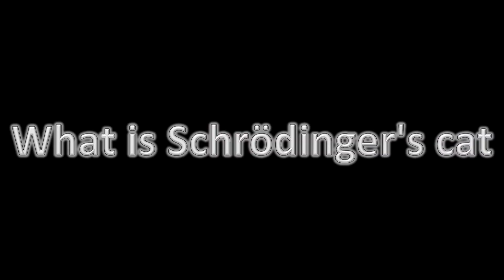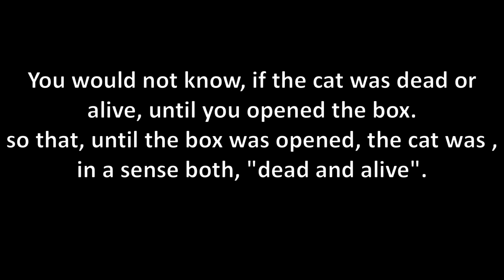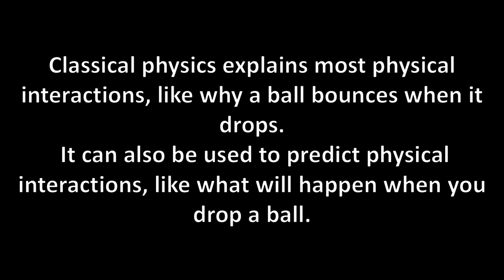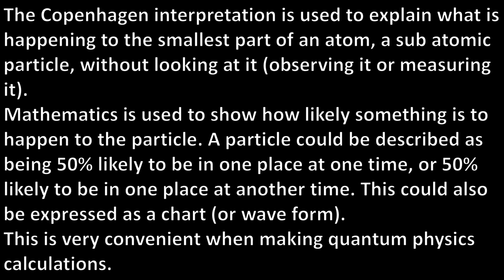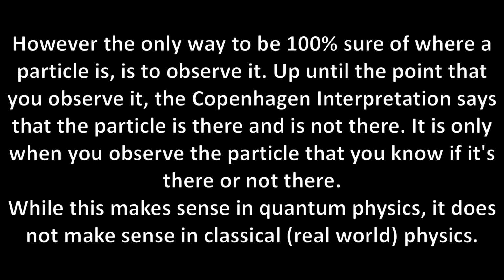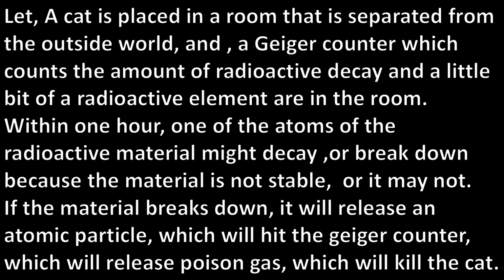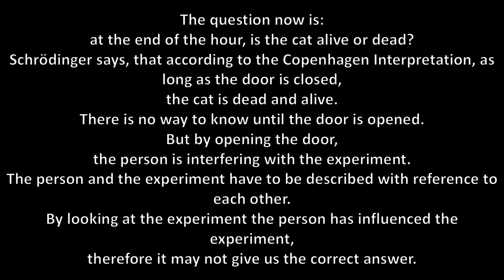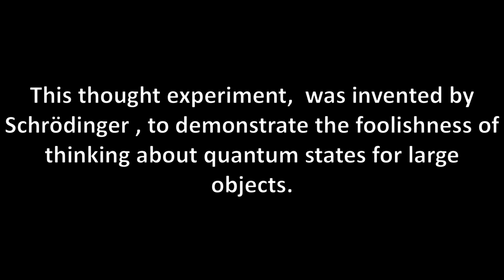What is Schrödinger's Cat?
Enter the mind-bending world of quantum mechanics as we unravel the enigmatic paradox of Schrödinger's cat. Explore the thought experiment that challenges our understanding of reality and superposition. Delve into the implications of this paradox and its connection to quantum theory. Join us on this captivating exploration of the quantum realm and the mysteries that lie within Schrödinger's cat.